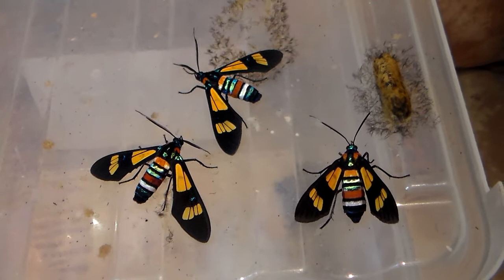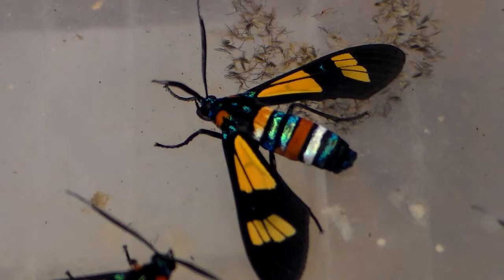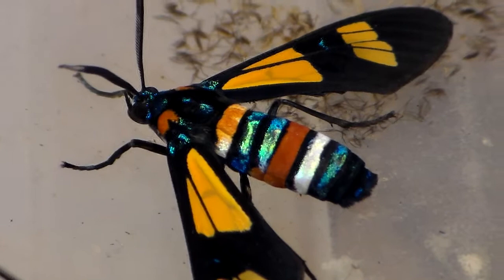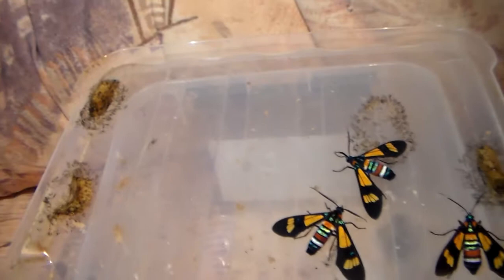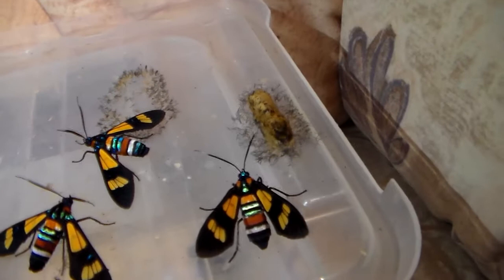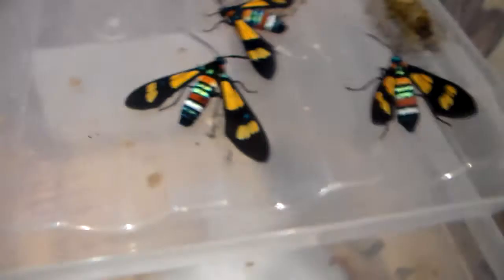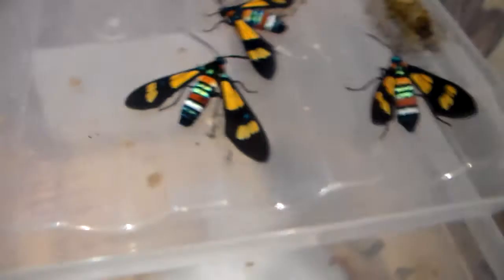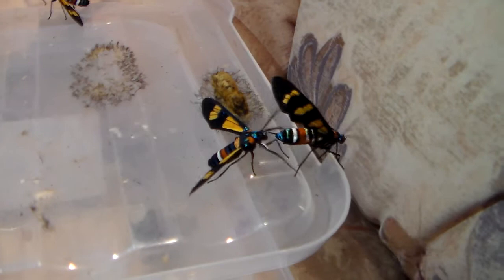RAINBOW MOTHS! Wasp mimics: Euchromia folletii